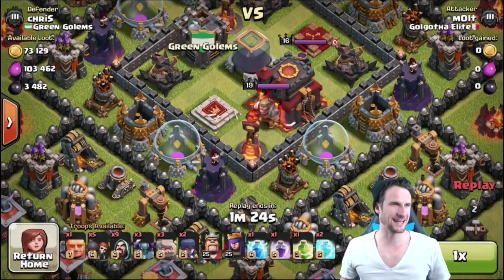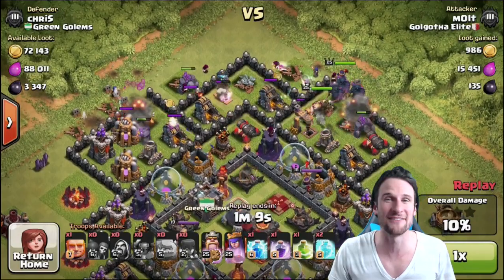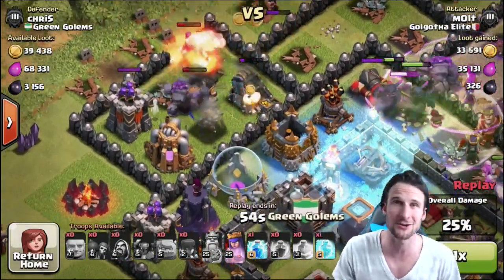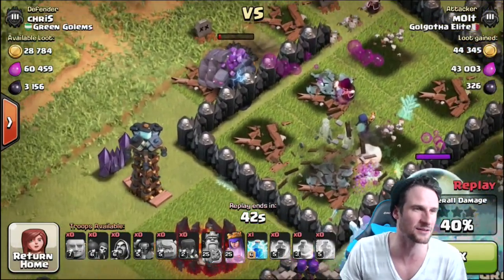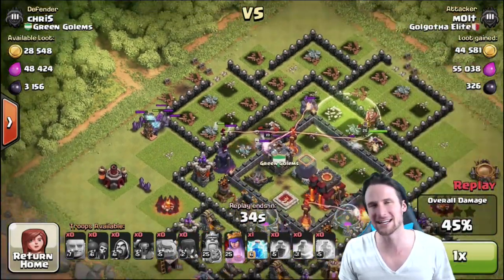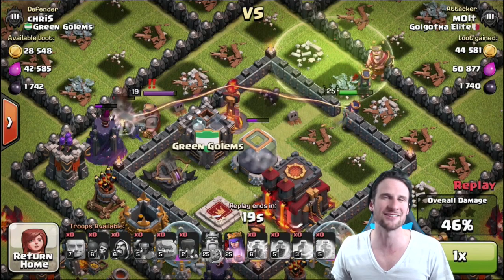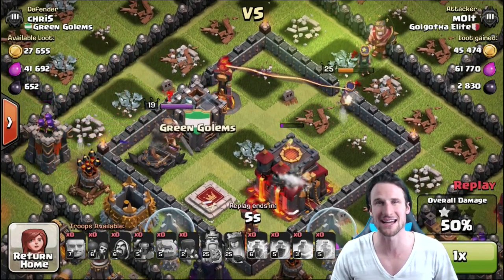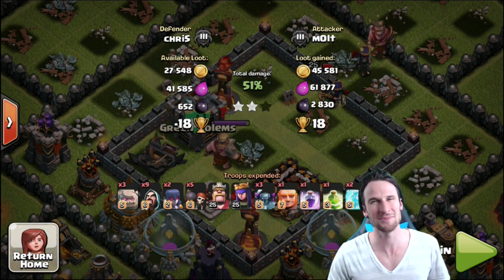CLASH OF CLANS | PROTECT THE GIANT | Clash Challenge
Clash of Clans Challenge is Back! Protect the Giant in Clash of Clans!
Clash of Clans Gameplay With Molt | Clash of Clans Raids. Townhall 7, Townhall 8, Townhall 10 Clash of Clans Bases. Clash of Clans Free Gems